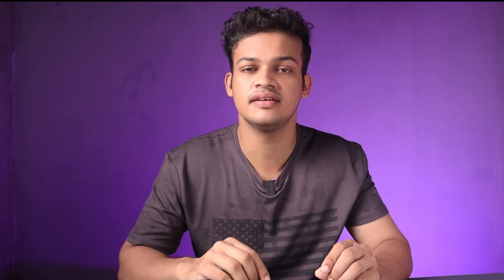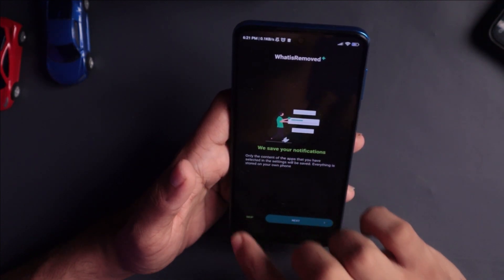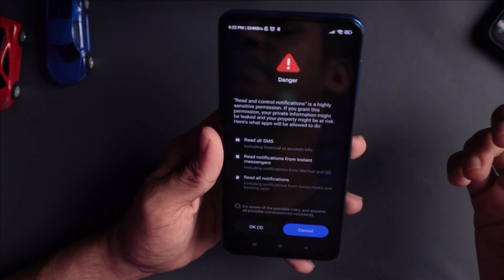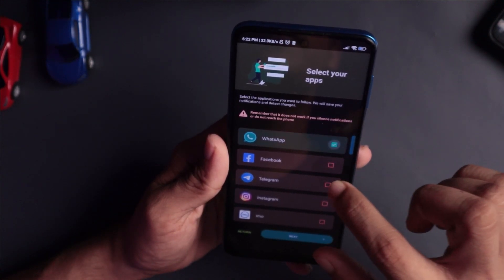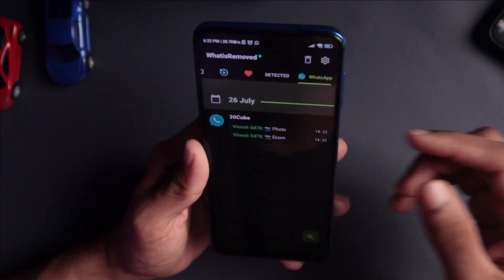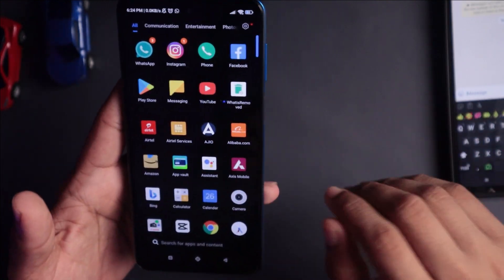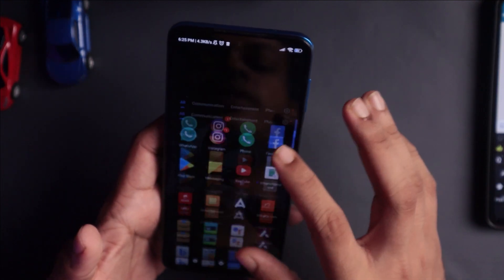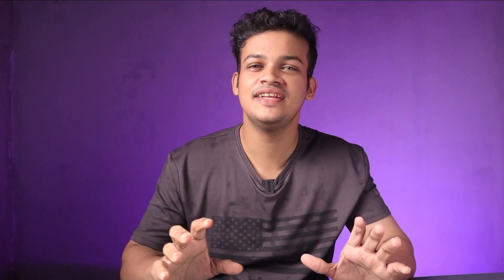How to read deleted WhatsApp Messages Malayalm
Have you ever received a message on WhatsApp, only to have it deleted by the sender before you could read it? Don't you wish there was a way to retrieve and read those deleted messages? Well, your wish has been granted with the revolutionary "WhatIsDeleted Playstore App"! 🚀

In this video, we'll show you the step-by-step process of using the WhatIsDeleted Playstore App to read deleted WhatsApp messages.

🔍 WhatIsDeleted Playstore App Features:

Easily retrieve deleted WhatsApp messages in a few simple steps.
Works with both individual and group chat messages.
Supports text, images, videos, and documents that were deleted.
User-friendly interface with smooth navigation.
📋 Steps to Read Deleted WhatsApp Messages:

Step 1: Install WhatIsDeleted Playstore App
Head over to the Google Playstore and search for "WhatIsDeleted." Download and install the app on your Android device. Unfortunately, this app is not available on iOS devices.

Step 2: Grant Necessary Permissions
Once the installation is complete, open the app, and you'll be prompted to grant it certain permissions. These permissions are necessary for the app to function properly, so make sure to enable them.

Step 3: Set Up WhatsApp Integration
To allow the app to access your WhatsApp messages, you'll need to set up the integration between the WhatIsDeleted app and WhatsApp. Follow the on-screen instructions within the app to complete this process.

Step 4: View Deleted WhatsApp Messages
Once the integration is set up, the WhatIsDeleted app will automatically detect any deleted messages on WhatsApp. Open the app, and you'll find a list of all the messages that were deleted in your WhatsApp chats. Tap on any message to view its contents!

Step 5: Additional Tips

Keep the WhatIsDeleted app updated to ensure compatibility with the latest WhatsApp versions.
Regularly check for app updates and new features.
Remember that the app's functionality might be affected by WhatsApp's own security updates, so stay informed.
🔒 Privacy and Ethical Considerations:
While WhatIsDeleted app can be a useful tool, it's essential to respect others' privacy and not misuse this technology for malicious purposes. Think twice before accessing someone else's deleted messages without their consent, as it could breach their privacy and trust.

📢 Let us know your thoughts and questions in the comments below! Happy WhatsApp messaging! 😊